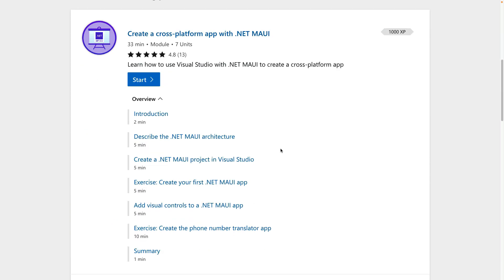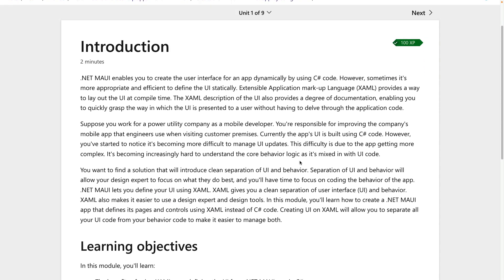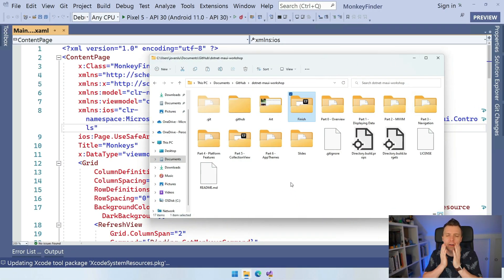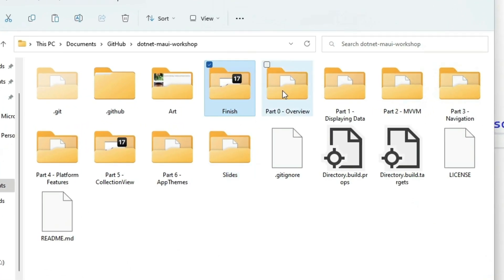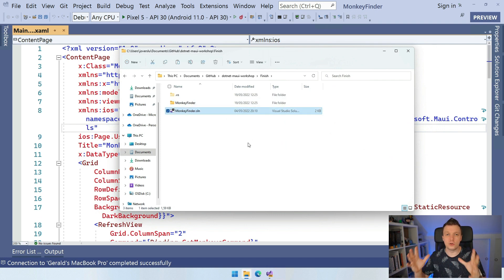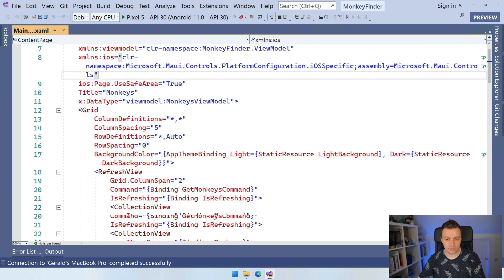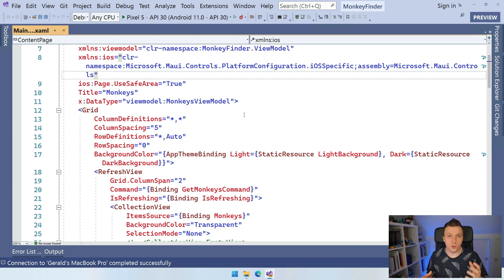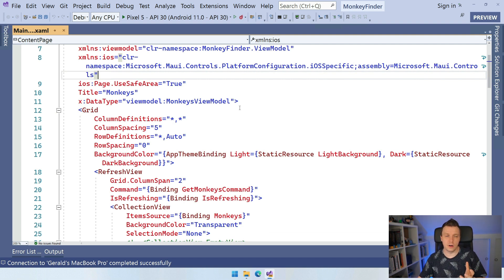Final Tips, Pointers and How To Learn More - .NET MAUI Tutorial Step-by-step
This video is part of a crash course to build your first .NET MAUI app. More resources on .NET MAUI in this video

You have done it! Congratulations! You have built your very first .NET MAUI app and have grasped the basics of mobile and desktop development. Before you go, let me give you some hints on where to learn more and also, don't forget to pick up your very special surprise!

⏱ Timestamps
00:00 - Congrats on Your First .NET MAUI App!
00:18 - Thank You and Learnings...
01:57 - .NET MAUI on Microsoft Learn
02:37 - The Amazing .NET MAUI Community!
04:01 - Check out the Microsoft Docs
05:06 - Add Suggestions in the Comments
05:57 - Last Code Tips for Monkey Finder
06:36 - OnPlatform, OnIdiom and ValueConverters
10:22 - Fix the Geolocation "Bug"
12:01 - Claim Your Reward, Be Proud and Share!